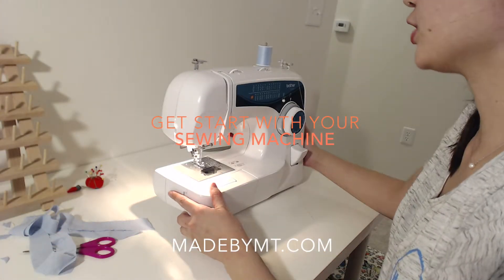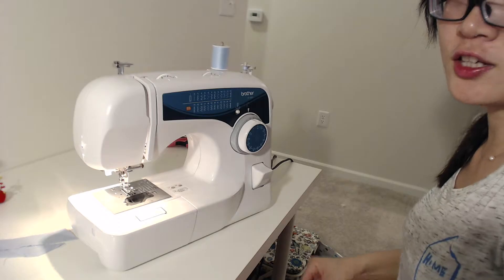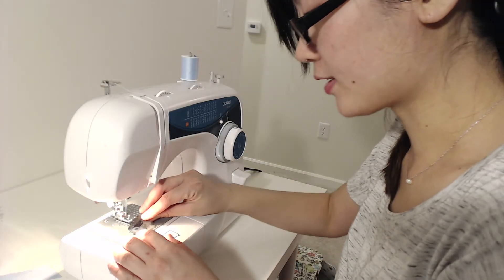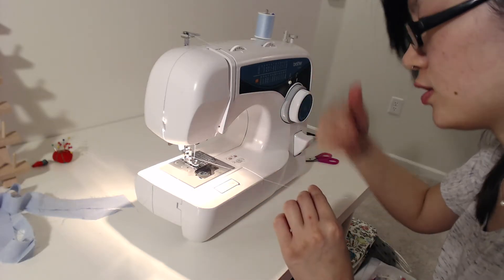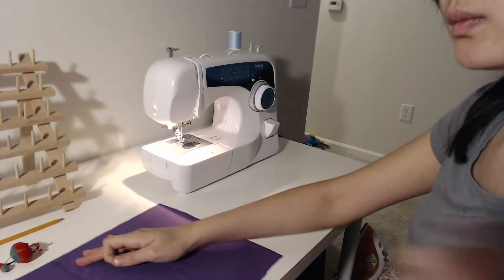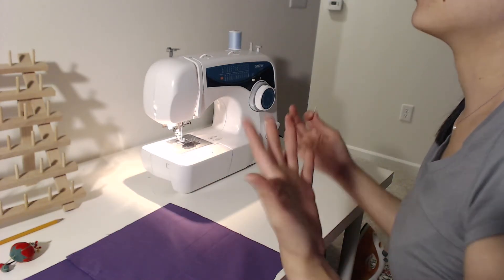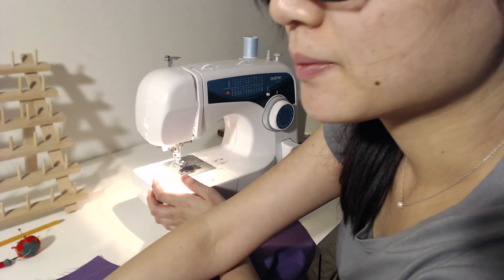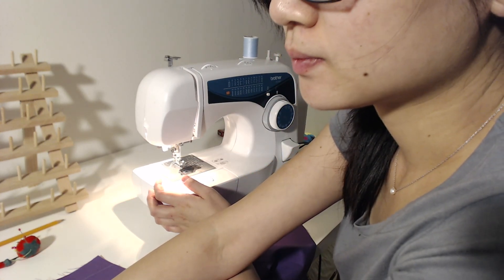[ Sewing class day 4 ] Get to know with your sewing machine.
This lesson I cover:
1. Get to know your sewing machine.
2. How to thread the bobbin.
3. Little exercise before your big project.
4. A Little homework for you to learn more.

+ If you like to turn your handmade into next level, I have free training here for you